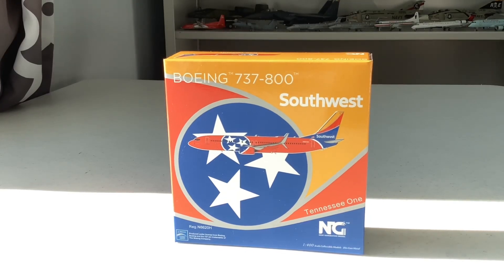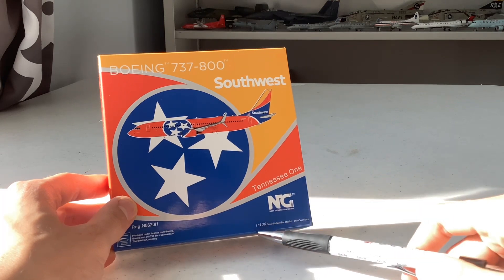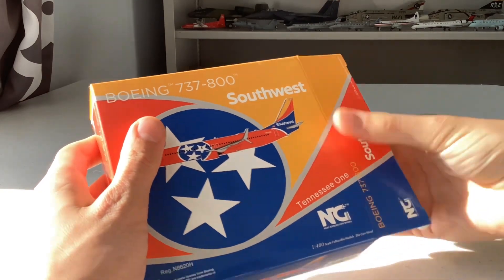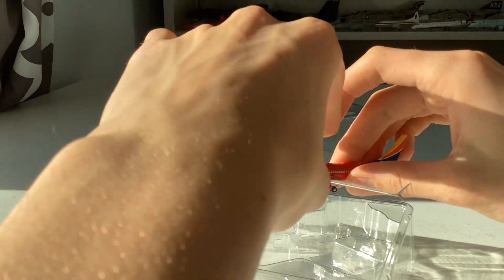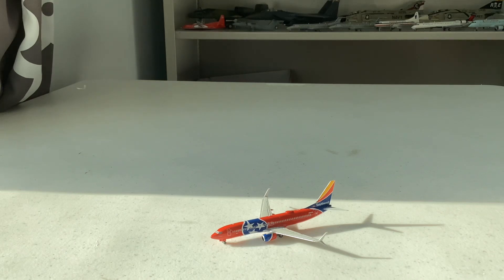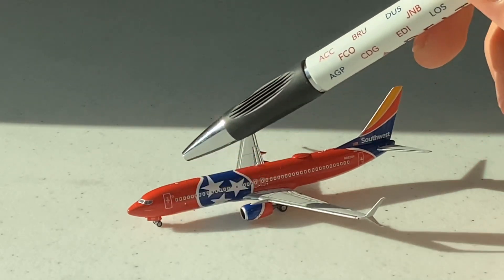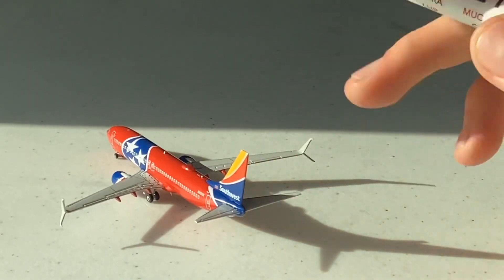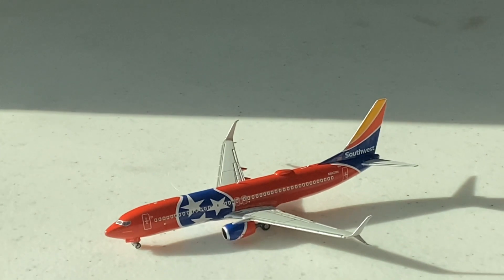NG Models 1:400 Southwest Airlines 737-800 Tennessee One review!